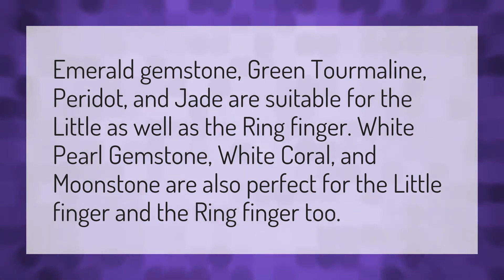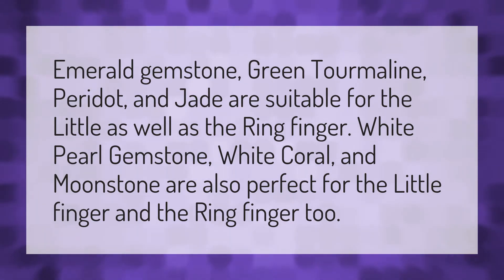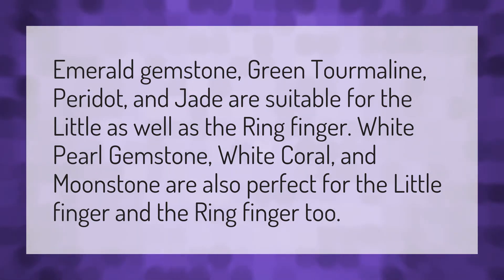What finger do you wear a peridot ring on?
Periodt Mean • What finger do you wear a peridot ring on?